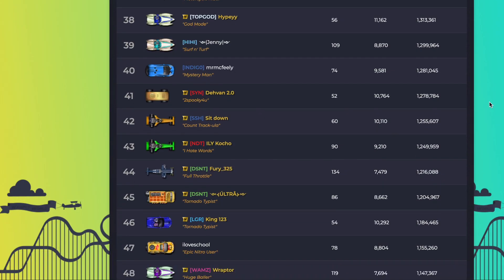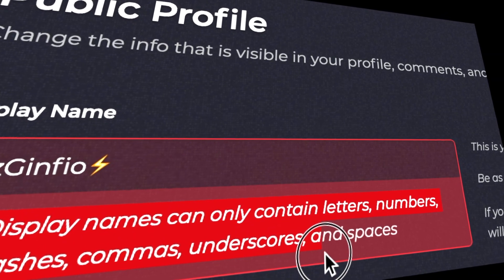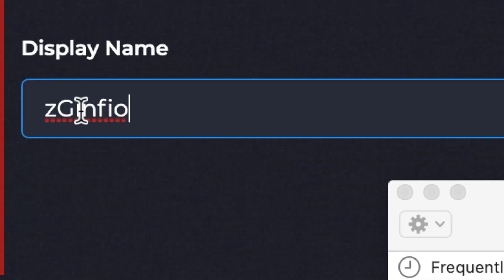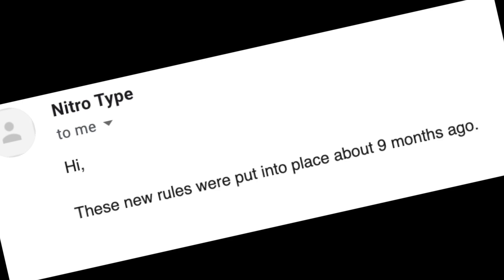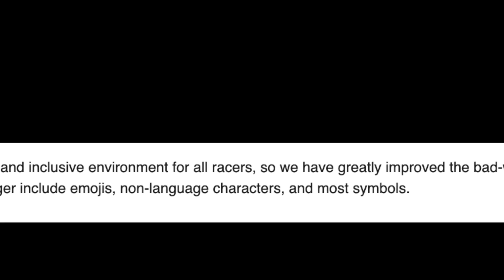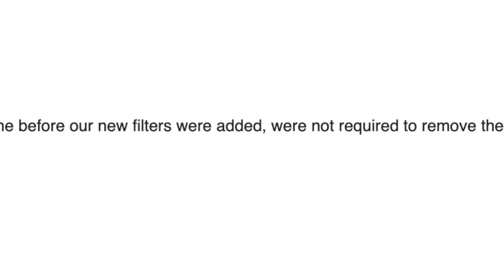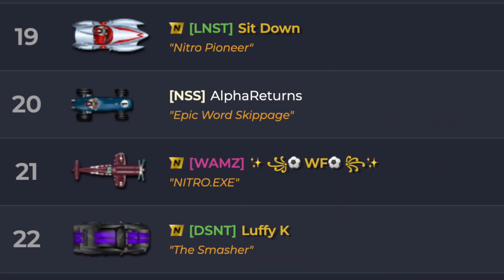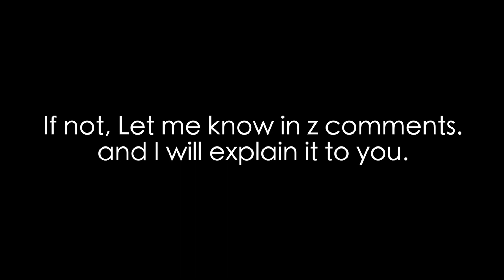Why you can't have emojis on nitro type, but others can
In this video you'll discover how you can get emojis/symbols on your Nitro Type display name.
Well, not totally. When you try to add a symbol or an emoji to your Nitro Type display name, it gives you an error that lets you know that emojis aren't allowed. So, you'll probably be confused, or stressed then. So, in this video I tell you the truth. Why you aren't allowed to have emojis on your display name, and others are.

If you see a red line on the left of the screen (vertical), that means I''m not being serious. The rest is serious stuff you need to know.